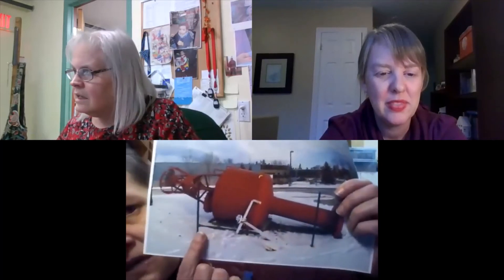Show & Tell Show #53: Artifacts that kid's love!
In today's episode of the Museum Show & Tell Show, the staff at the Penetanguishene Centennial Museum & Archives challenge the staff at the Huronia Museum to find an artifact that kids' seem to love or gravitate towards in our gallery spaces. The results are quite interesting.